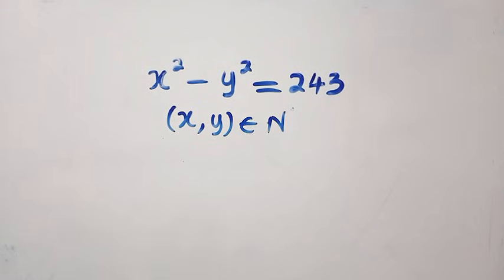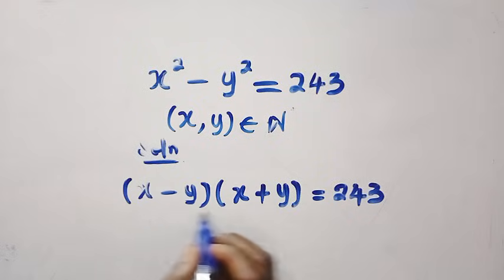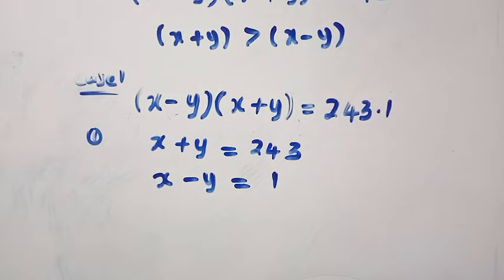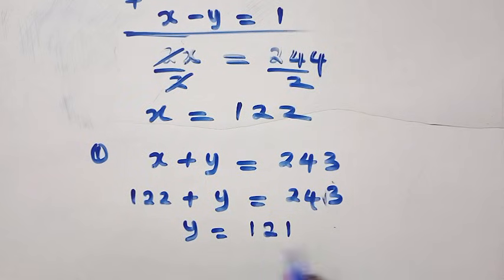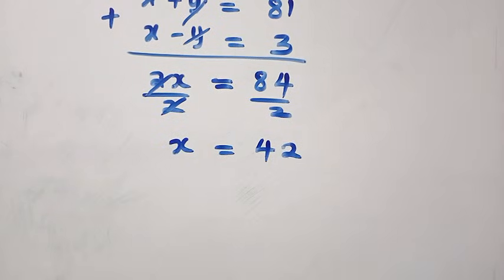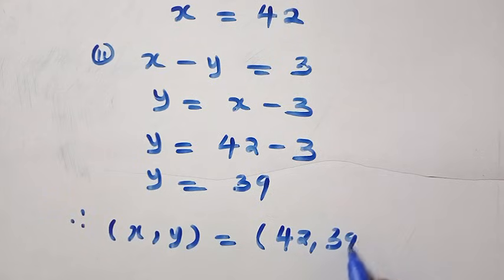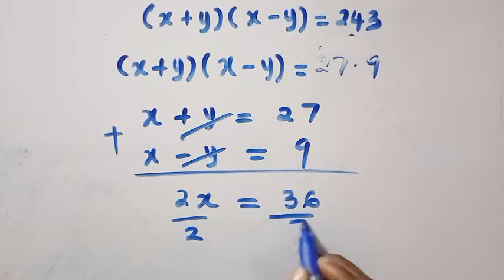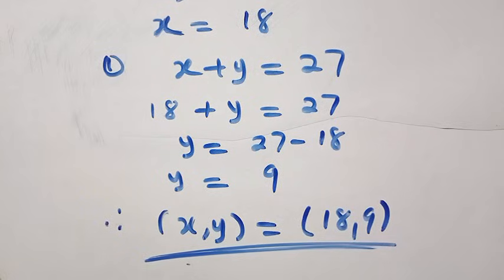A Harvard University Entrance Examination | (X, Y)=?